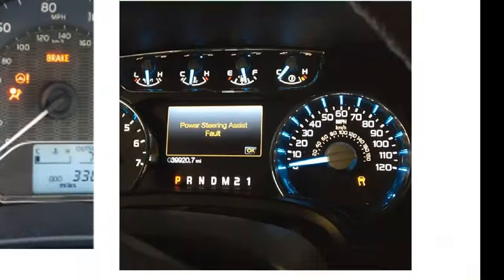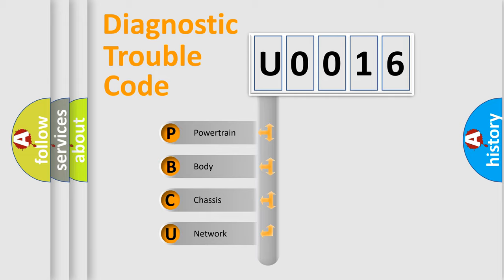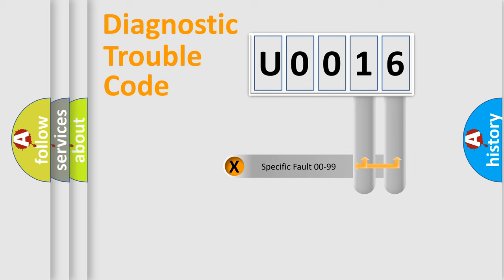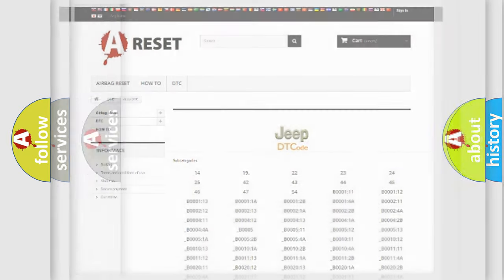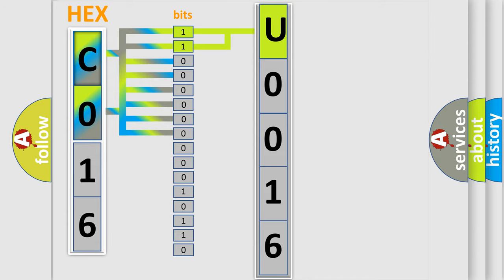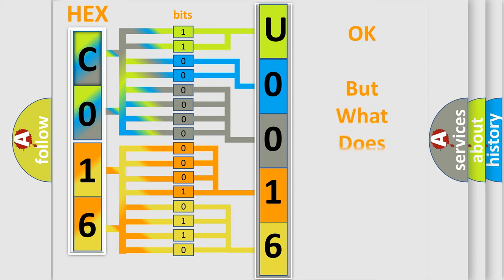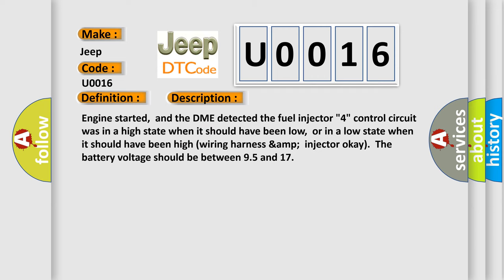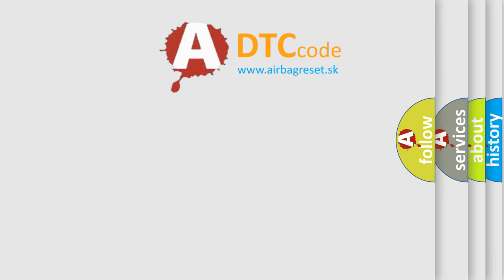DTC Jeep U0016 Short Explanation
Contents:
0:21 Basic DTC analysis according to OBD2 protocol standard.
1:48 Insight into programming
2:58 A diagnostically understandable description of the Diagnostic Trouble Code
3:05 Basic error definition

Make
Jeep
Code
U0016
Definition
Cylinder 4 Injector Circuit Malfunction
Description
Engine started,  and the DME detected the fuel injector "4" control circuit was in a high state when it should have been low,  or in a low state when it should have been high wiring harness  amp  injector okay  The battery voltage should be between 95 and 17
Cause
Injector 4 connector is damaged,  open or shortedInjector 4 control circuit is open,  shorted to ground or to power